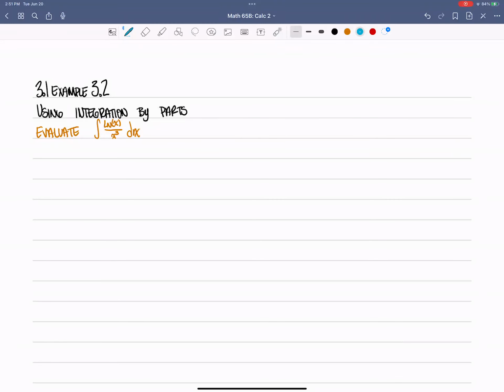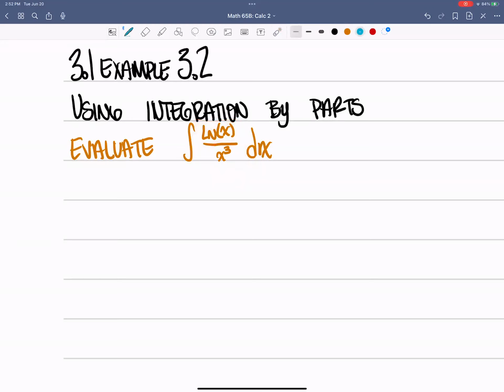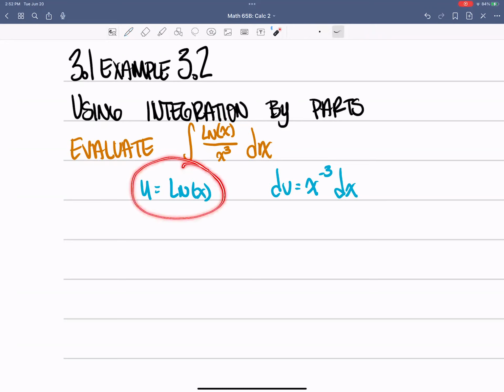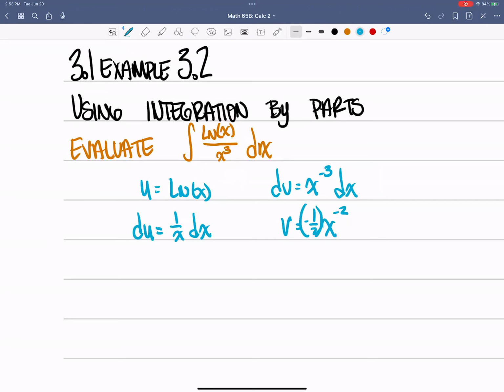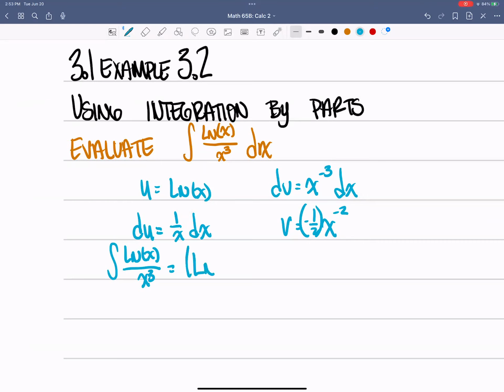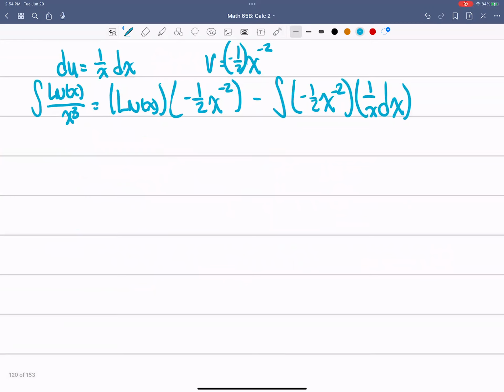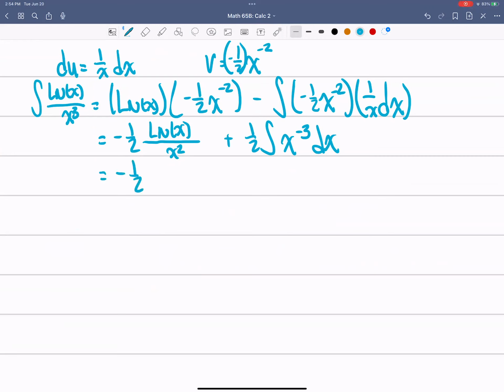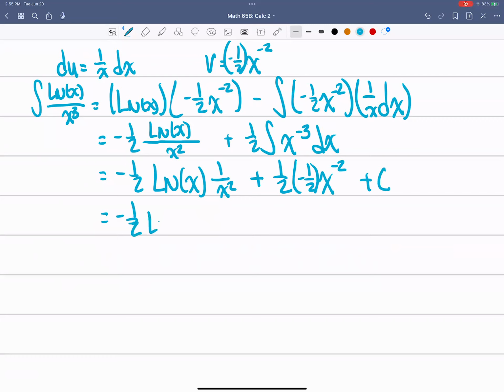Chapter 3 Section 1 Example 2